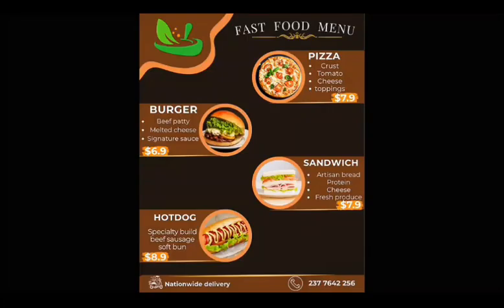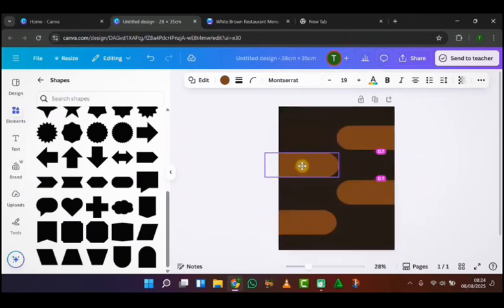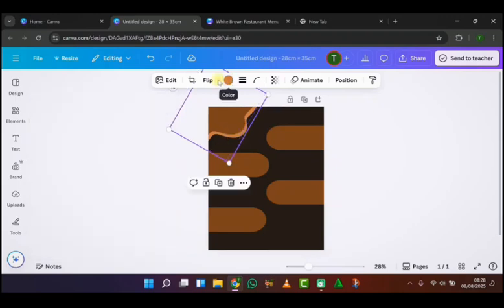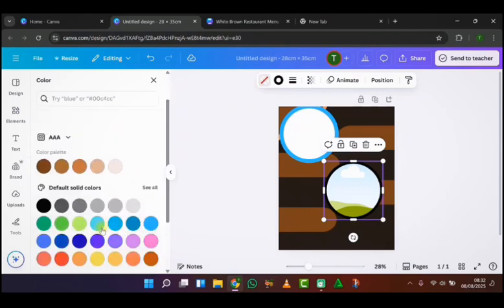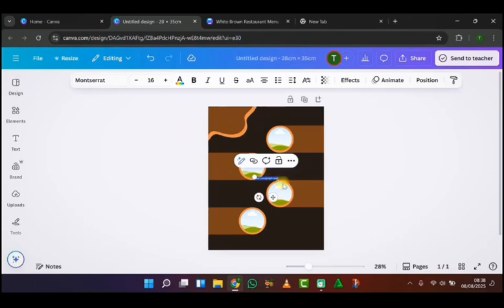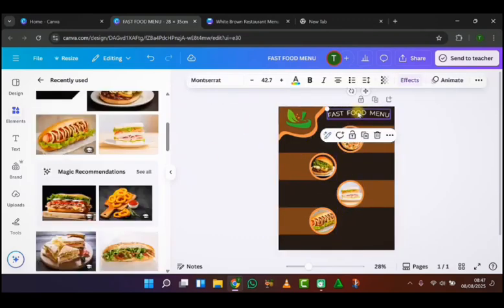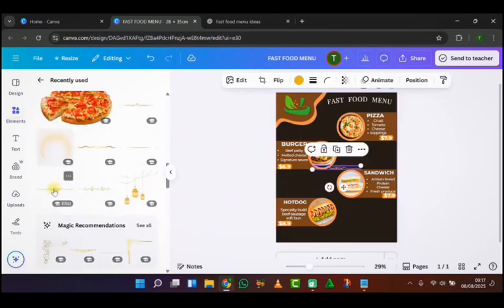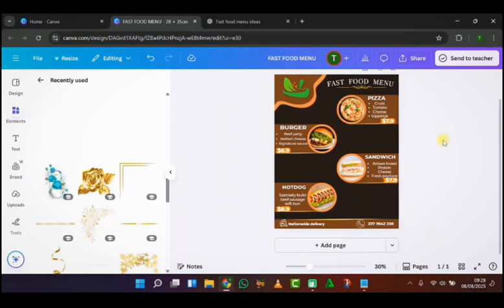How to create food menu using canva- step by step method.